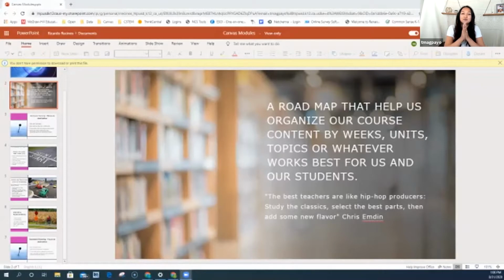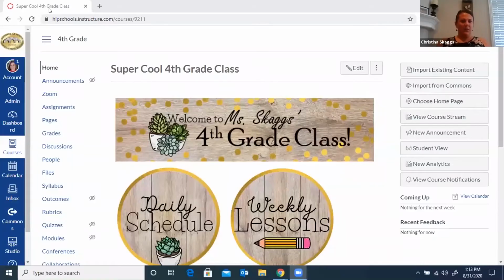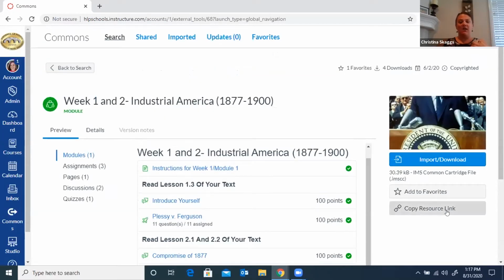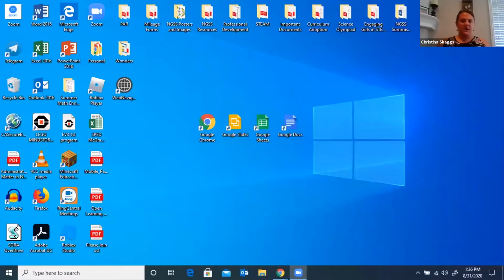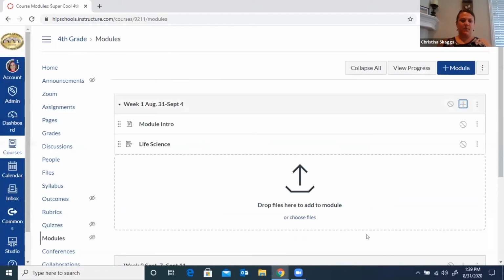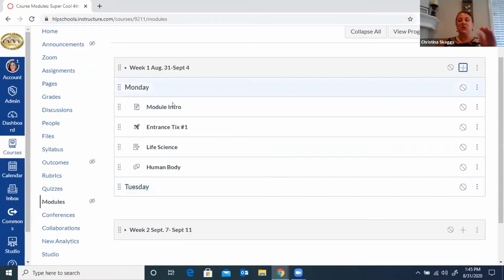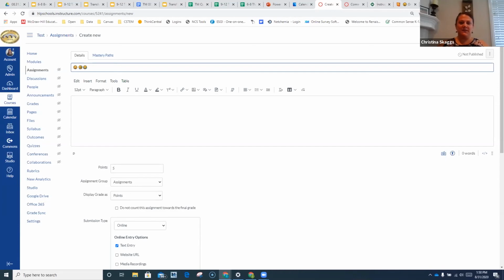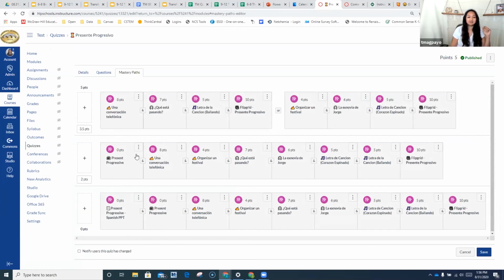Canvas Modules Elementary